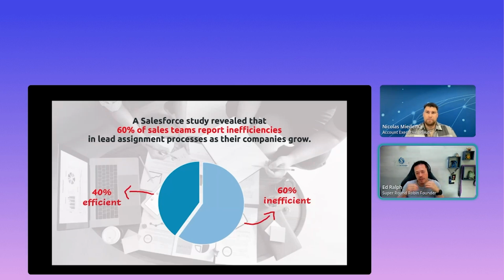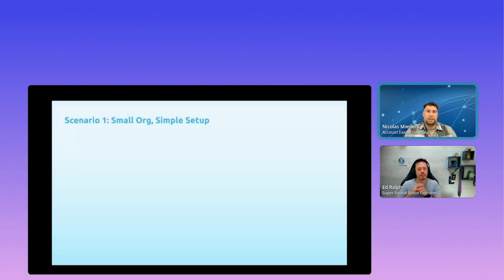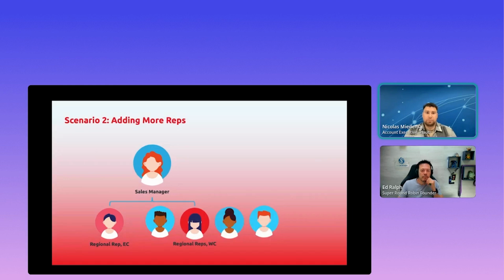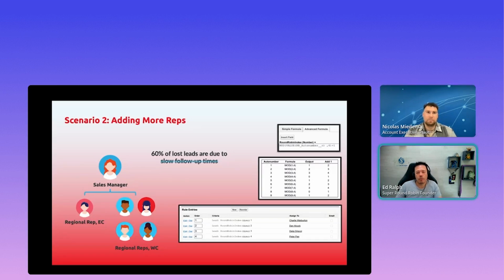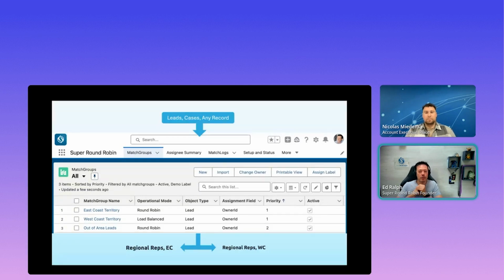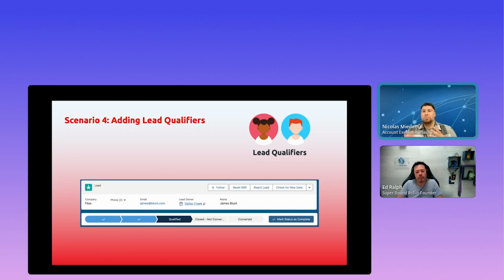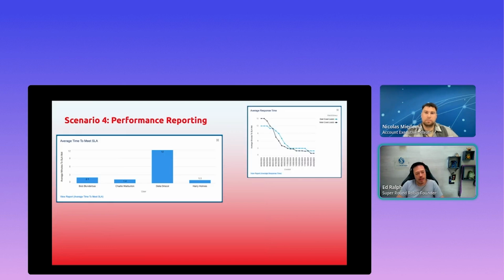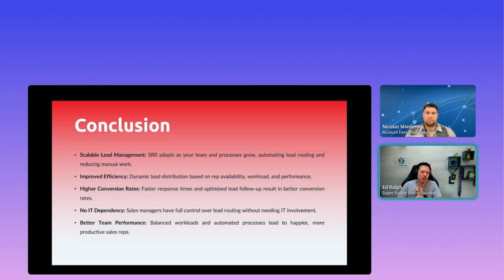Maximize Salesforce Lead Assigment | Webinar with RevGenius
Join us for an insightful webinar with RevGenius, where we dive into smarter lead distribution strategies, automation tips, and how to fully leverage Salesforce for lead management. Hosted by experts Nico and Ed, this session covers:

▶︎ Smarter lead distribution with Super Round Robin
▶︎ Automation tips to save time and resources
▶︎ Maximizing Salesforce for lead management

Watch now to elevate your lead management game!

About Plauti:
Plauti is dedicated to enhancing data quality and operational efficiency for Salesforce-based businesses. Our innovative solutions automate and simplify complex processes, making data management easier and more effective.